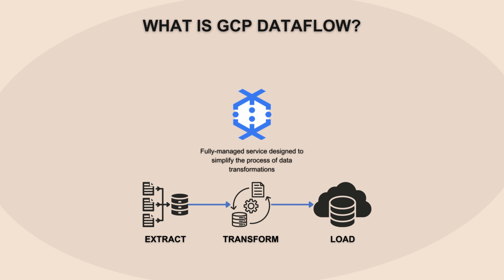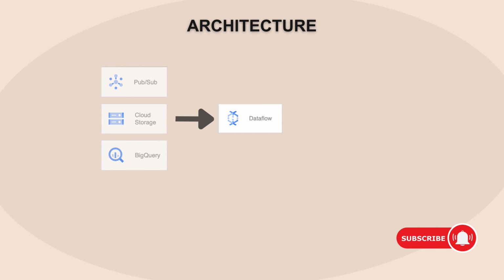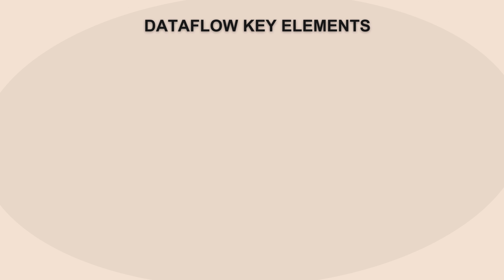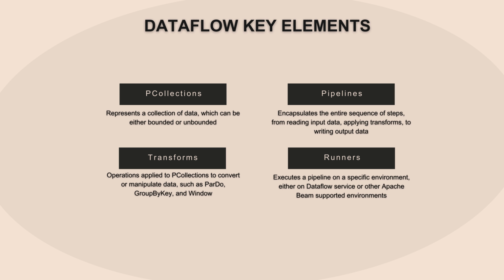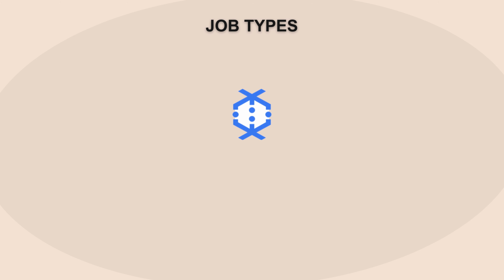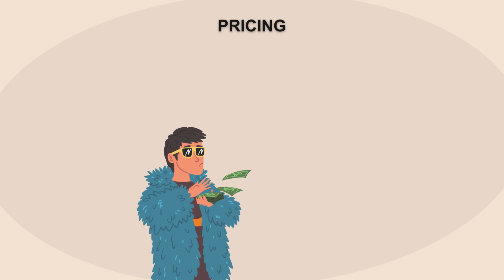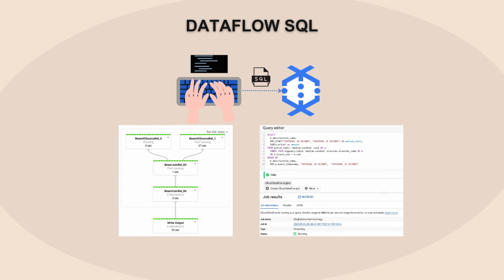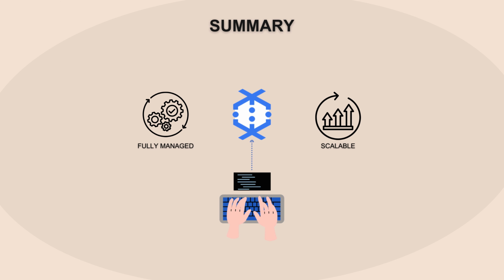What is GCP Dataflow?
Join us as we explore Google Cloud Dataflow, a powerful, fully-managed service designed to streamline complex data transformations and analysis in both real-time and batch modes. Built on Apache Beam, Dataflow automates resource management, allowing you to focus on what matters most - your data. Perfect for beginners and experienced developers alike!

00:00 Into
00:00 What is GCP Dataflow?
00:43 Architecture
01:14 Certification
01:31 Dataflow Key elements
02:05 Use cases
02:33 Job types
02:56 Pricing
03:16 Dataflow SQL
03:31 Templates
03:52 Summary.

Our library:
- Multi-Cloud Architecture and Governance: Leverage Azure, AWS, GCP, and VMware
- Co-Intelligence: living and Working with AI
- The Coming Wave: The instant Sunday Times bestseller from the ultimate AI insider
- American Prometheus: the triumph and tragedy of J. Robert Oppenheimer